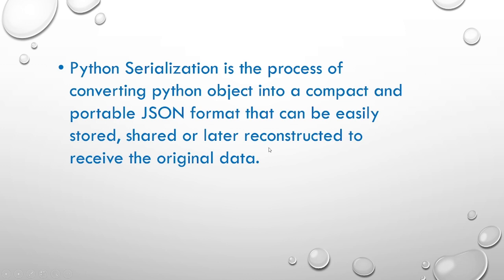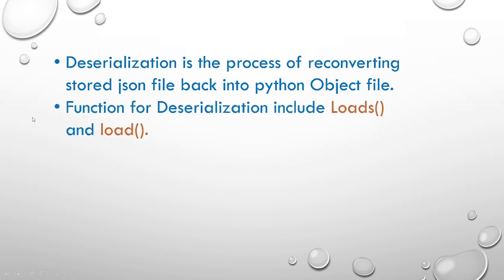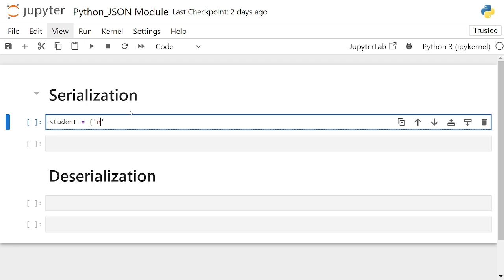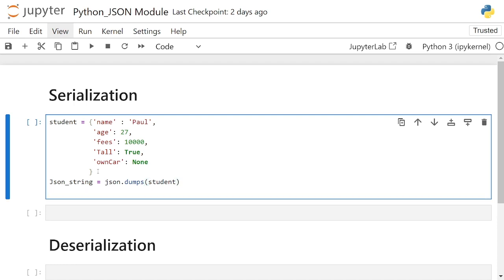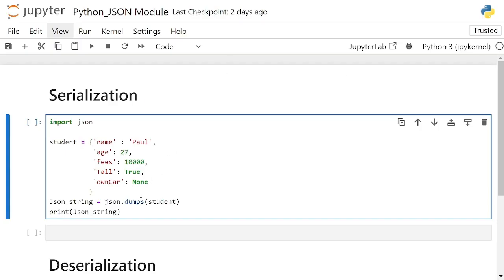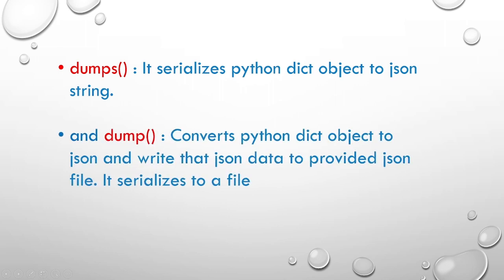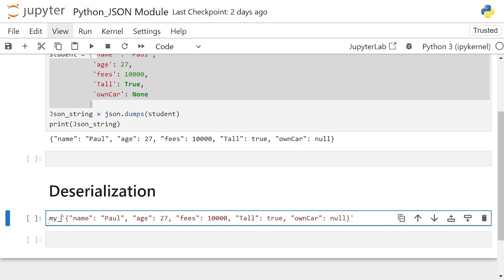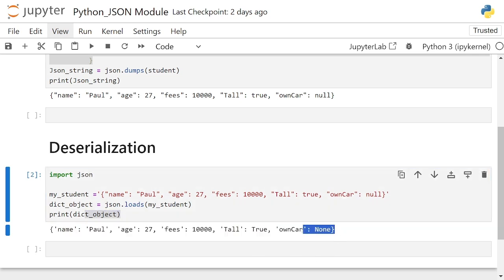Python Serialization & Deserialization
Its common requirement to convert python object into JSON form and from json form to python object (Serialization and Deserialization).
JSON Module defines multiple modules for serialization and deserialization.